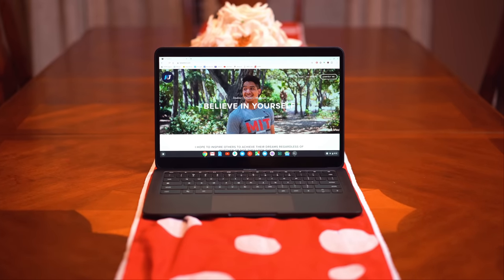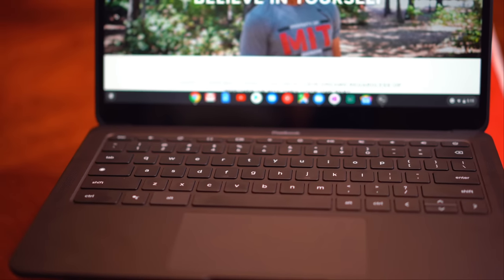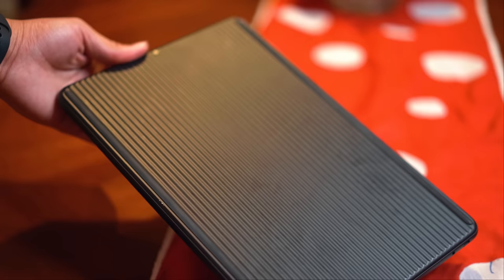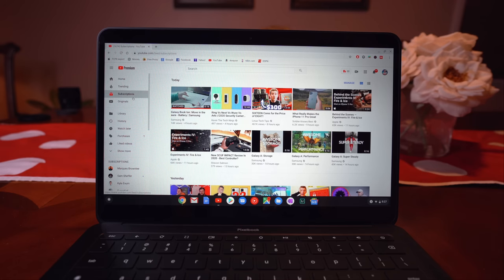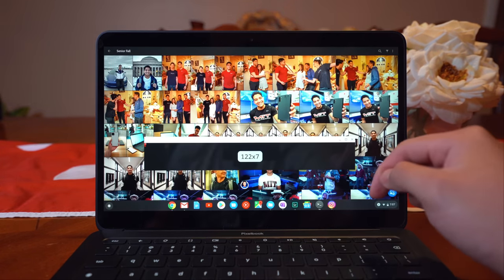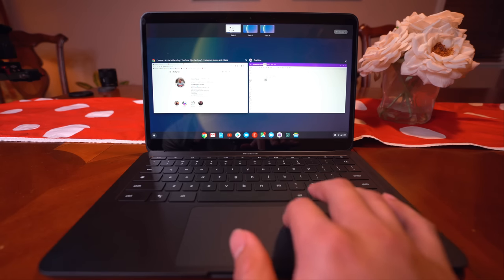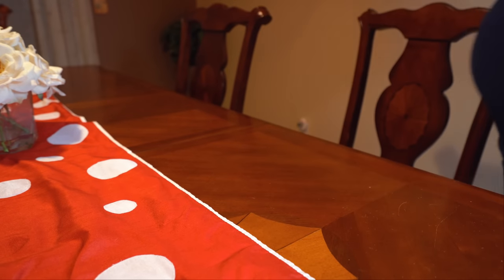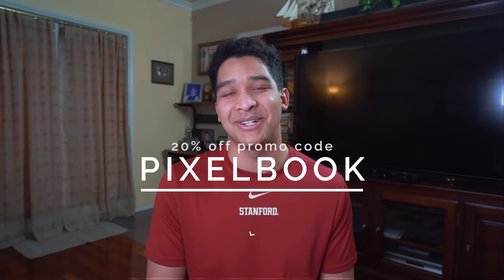Pixelbook Go Review: The PERFECT Laptop for Most People!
In this video, I conduct a full, real review of the 2019 Google Pixelbook Go. I try to go over more than just the specifications, and really get into how I interact with the laptop on a daily basis. Is this the laptop you should target in 2020? I also talk about the advantages and shortcomings of ChromeOS. I even talk about the Linux Debian integration within this version of ChromeOS, which is really cool. I make sure to touch on battery life, the keyboard, trackpad, general stuff I like and don't like about the computer. Make sure to stick around to the end of the video to see why I think the Pixelbook Go is the best laptop for most people.

Pixelbook Go

Camera used
Mic Used
Daily Laptop
Note 8 Case
iPhone 8 Plus Case
Pixel 2 XL Case
iPhone X Case
iPhone X Screen Protector
S9 Plus Case